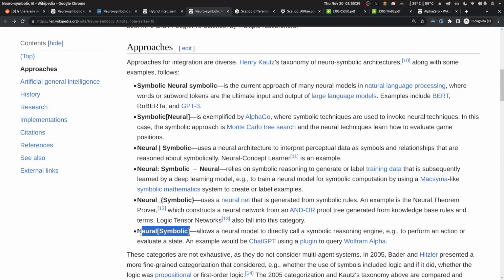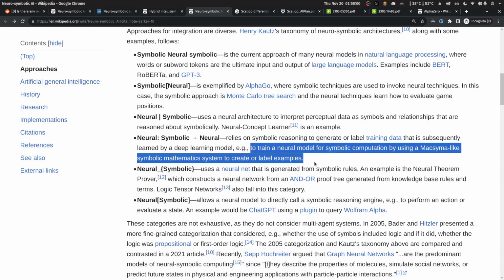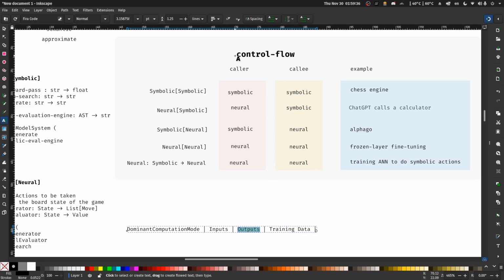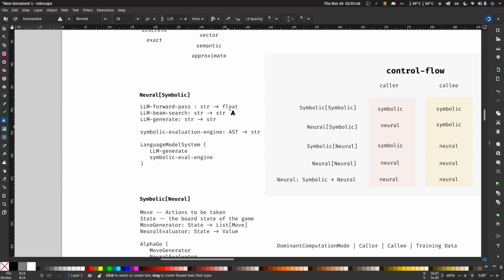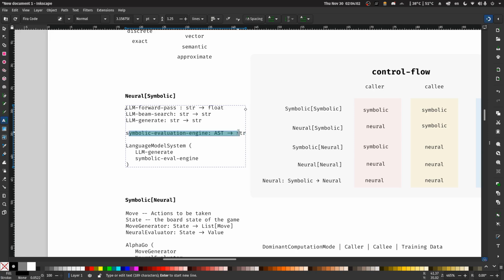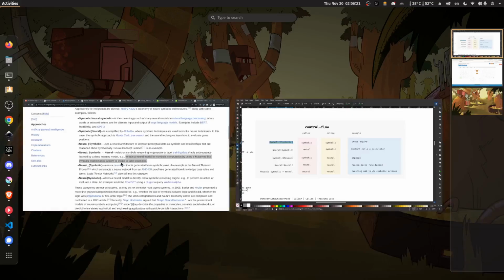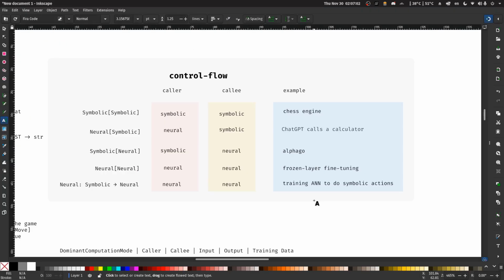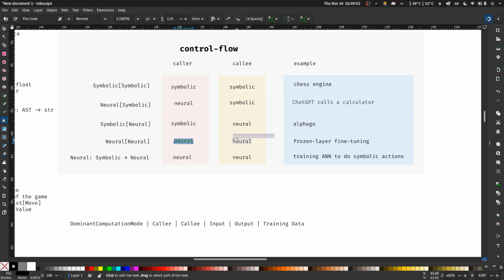The Search for AI Paradigms we haven't tried before - with inspiration from Linear Algebra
I need your help! I'm on a mission to find an exhaustive categorization of all types of neuro-symbolic AI currently in existence (and all the possible types not yet imagined). My video outlines that there may be more types of neuro-symbolic AI than the 6 currently documented on Wikipedia. Furthermore, I'm searching for a minimal composable way to describe all neural, symbolic hybrid architectures. If you or someone you know can prove or disprove this, I would love the assistance.

Currently, I am wondering if it's actually best to write it as a Sum and Product type and decompose this task using domain modeling.